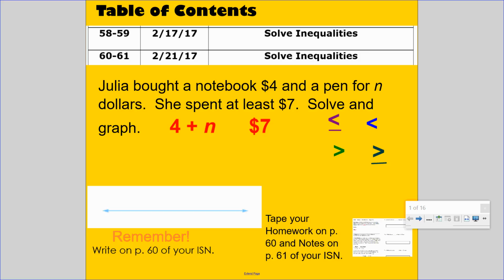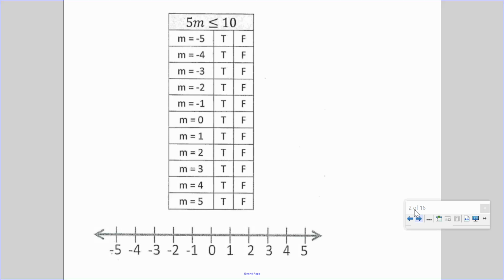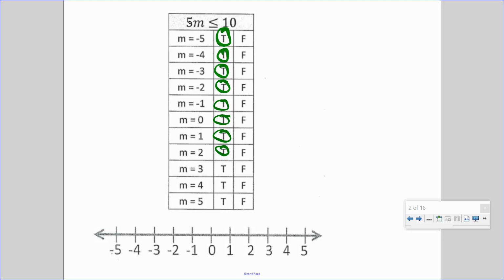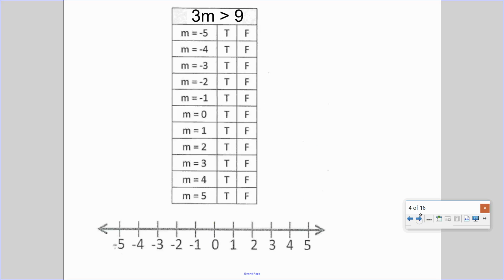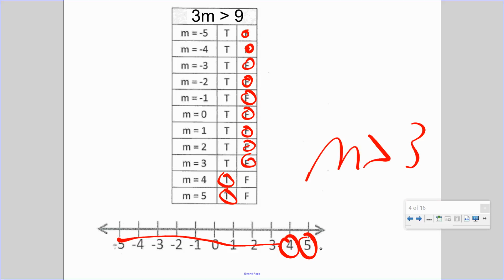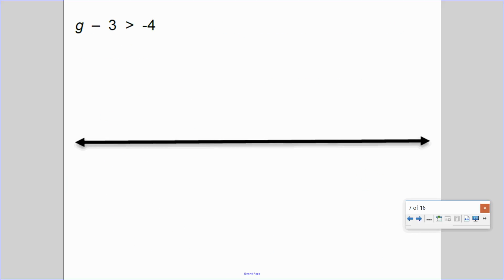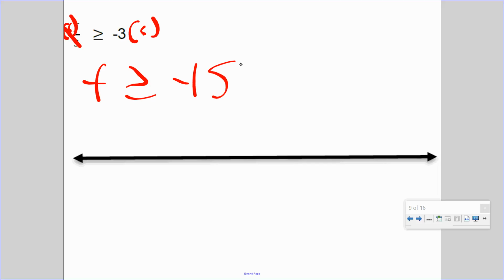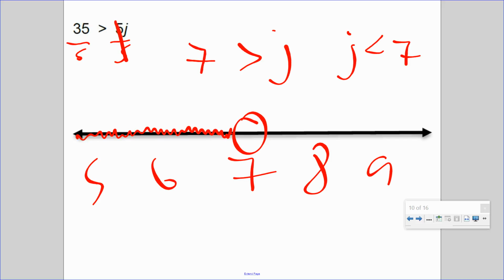Solve Inequalities with Multiplication and Division, Part III